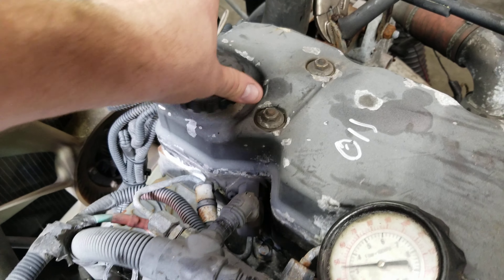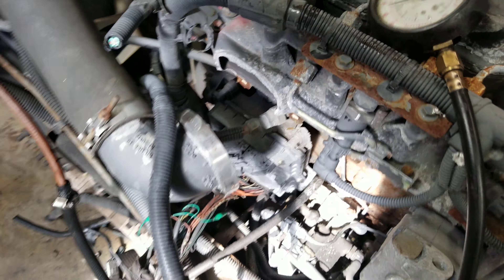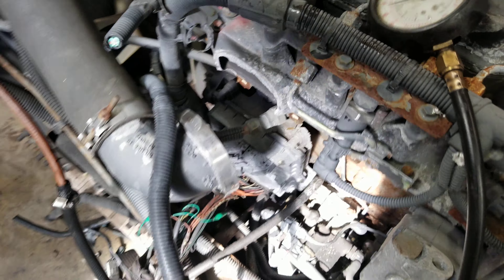cm19212 4bt isb RV ironworks 1/4 9/28/20